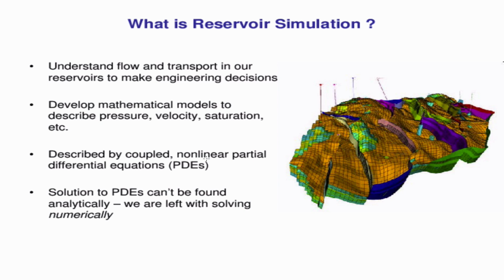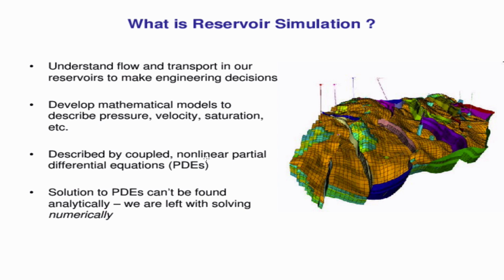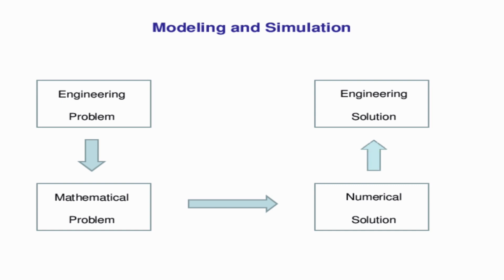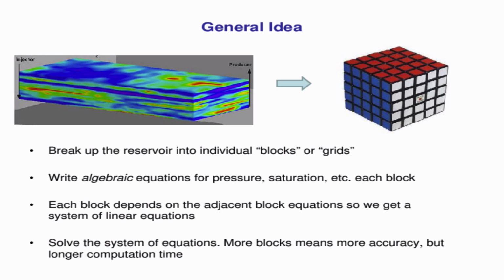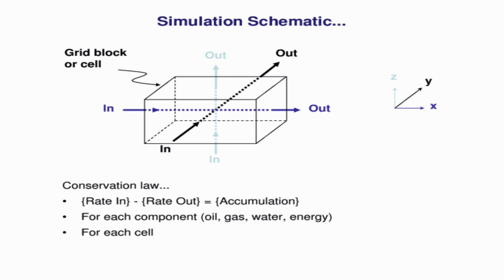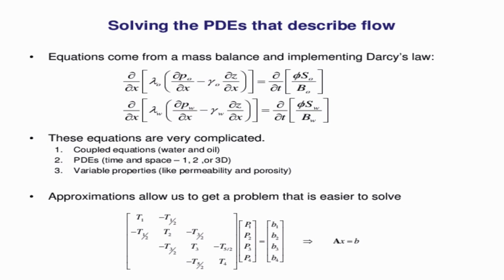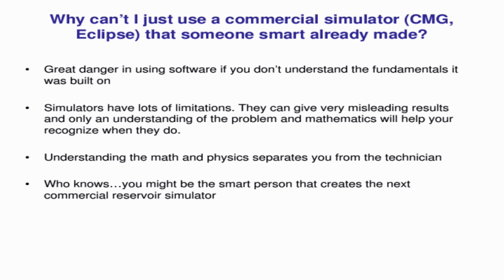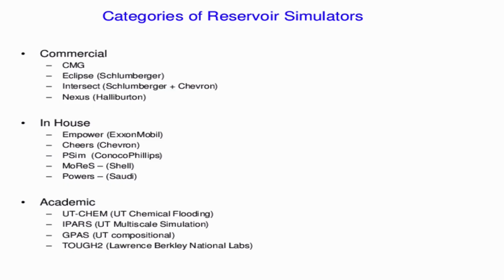Introduction to reservior simulation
Learn about the reservoir. LEARN TO CODE!